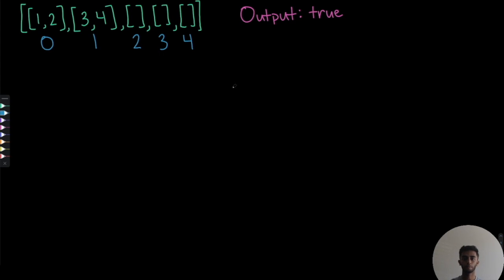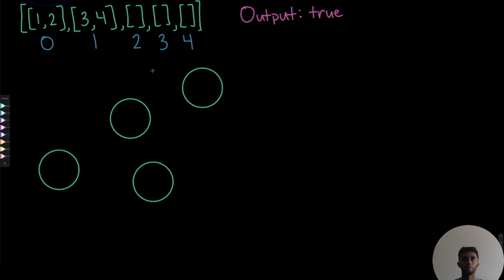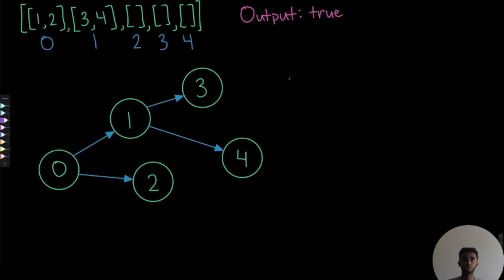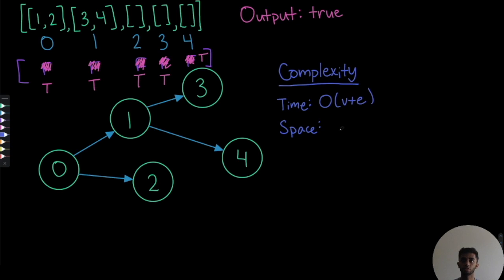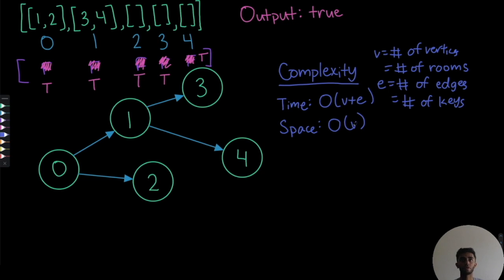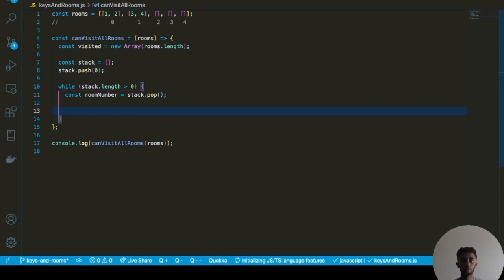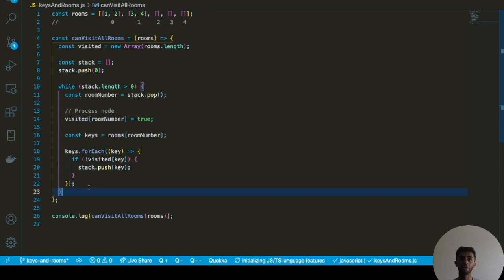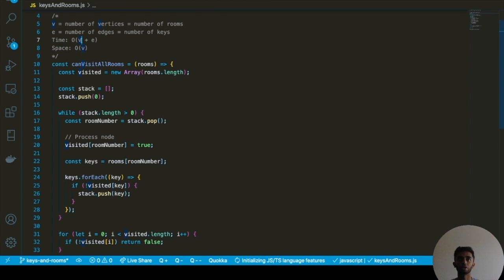Keys and rooms (DFS) - JavaScript